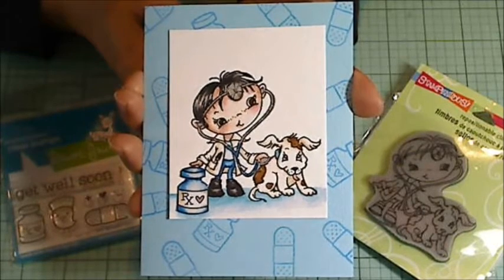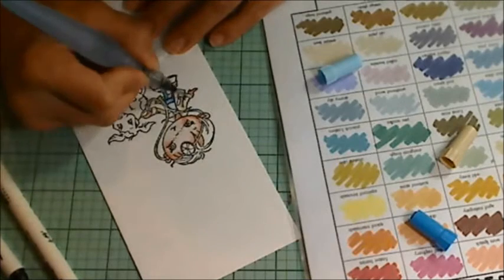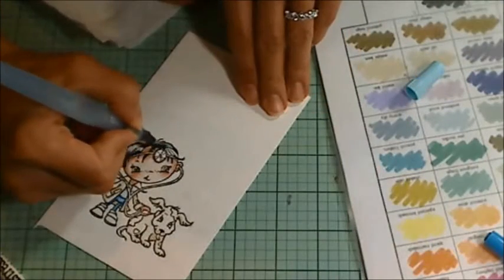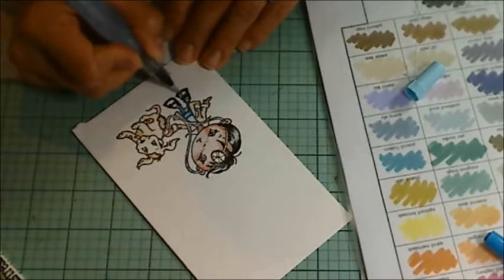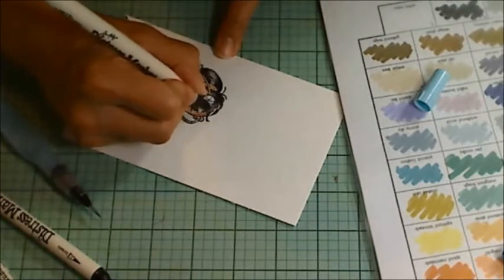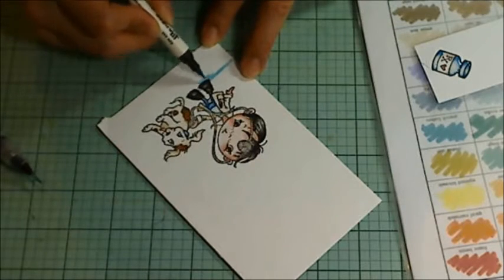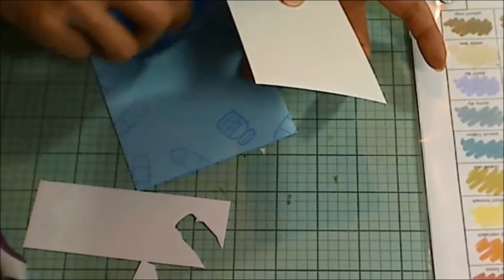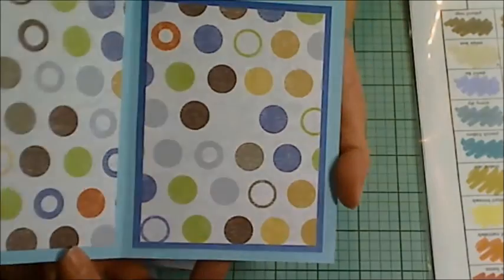Get Well Card: Distress Marker Water Coloring PROCESS